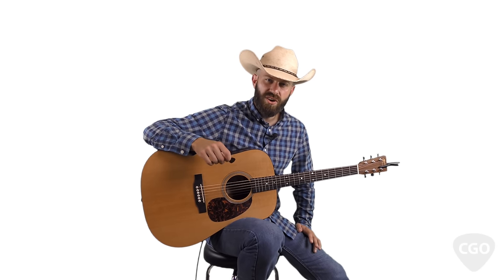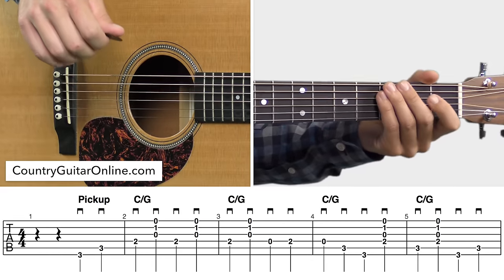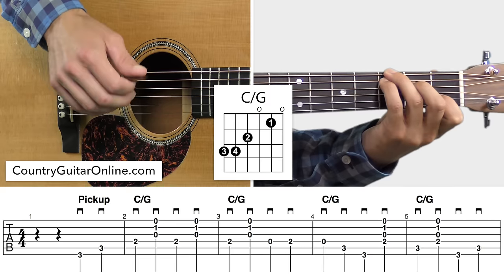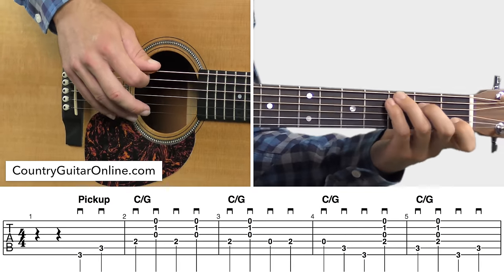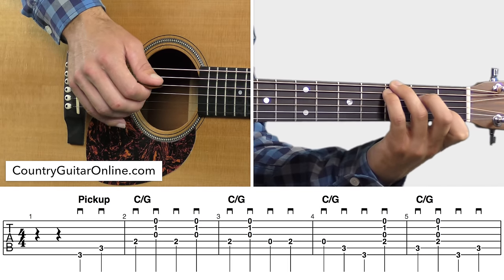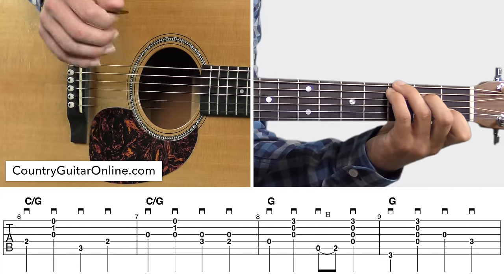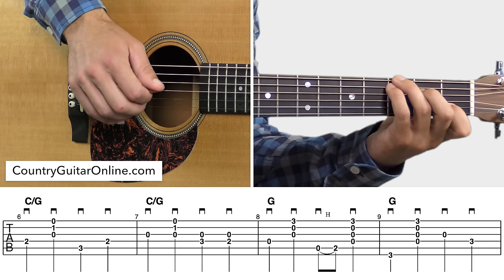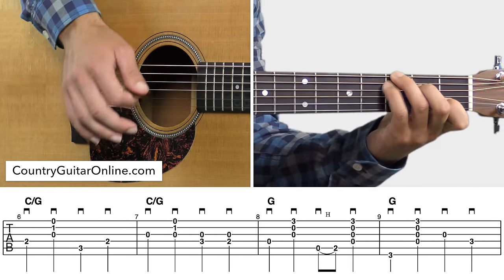Red River Valley - Easy Guitar Lesson - Country & Bluegrass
Lesson ID: A0135

“Red River Valley” is a traditional folk song and cowboy music standard that was written sometime during the 1800s. The exact song origins are unknown, but many believe it was composed at the time of the 1870 Wolseley Expedition to Manitoba’s northern Red River Valley. This song has been recorded by several artists over the years, including Woody Guthrie, Gene Autry, Roy Acuff, Jimmie Rodgers, and many others.

In this guitar lesson, you’ll learn a nice instrumental for “Red River Valley” that we’ll play with “Carter Style” boom chick country strumming. For the fast learners, I’ll play through the entire instrumental at a slow pace along with the tablature. Then I’ll break down each measure in detail and give you some pointers for working on your country rhythm. Download the tablature and Guitar Pro tab file below the video!

Also, if you like this bluegrass guitar lesson, you might want to check out my brand new Advanced Bluegrass Guitar Lick Library